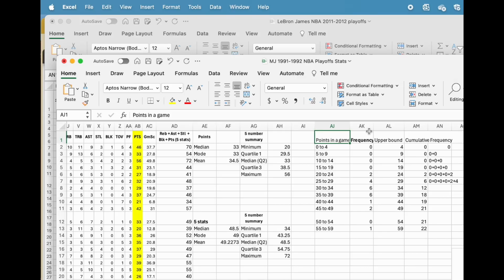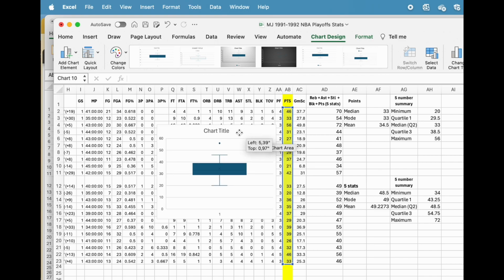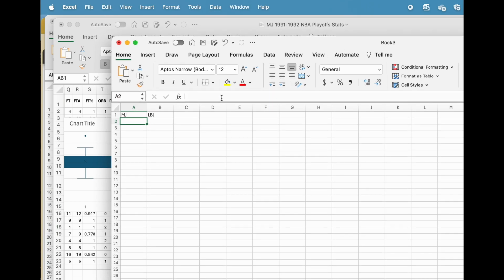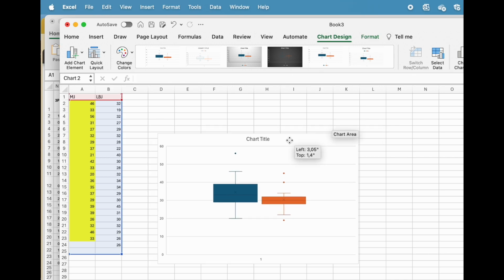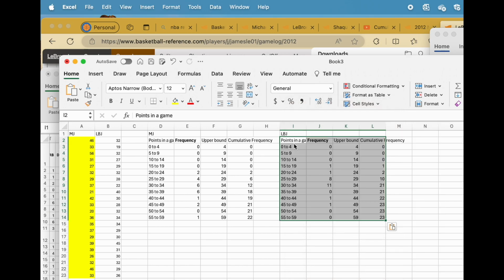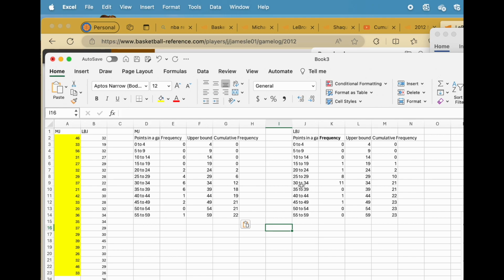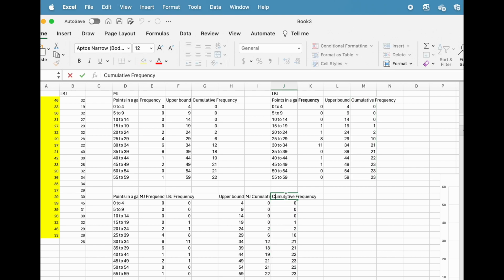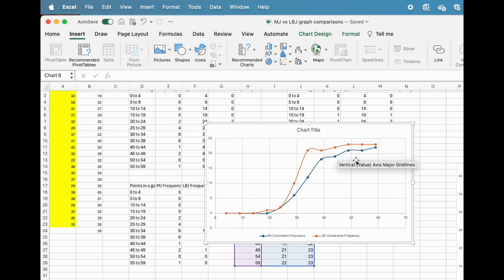8. NBA Stats - Comparing Data (using Box & Whisker, Bar Graphs, Cumulative Frequency Curves)